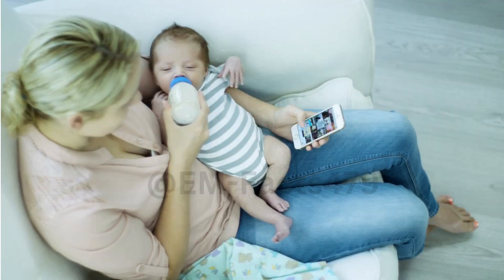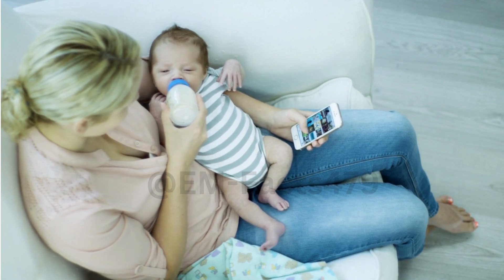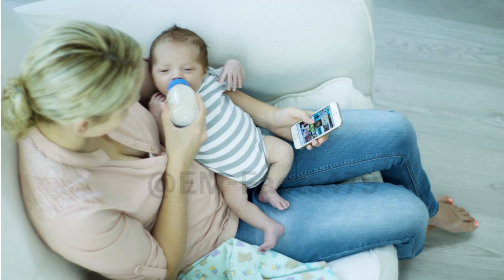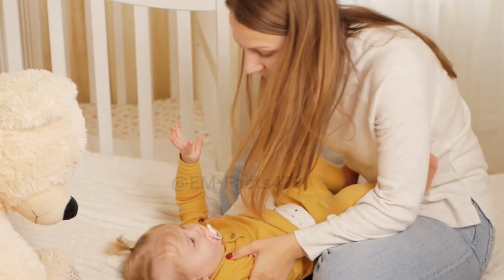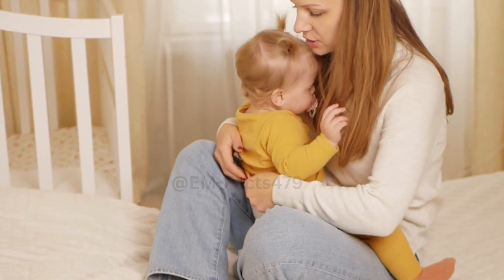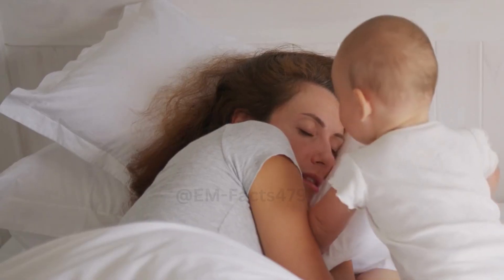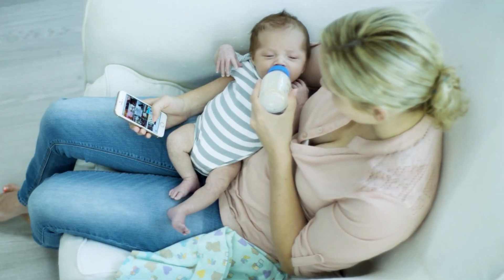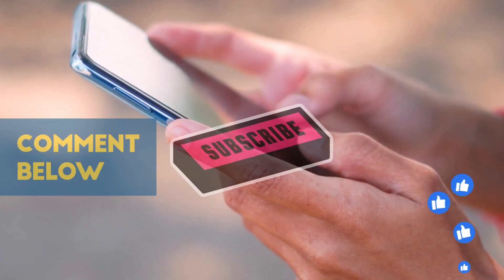Breastfeeding | Breastfeeding 101 | Essential Tips for Breastfeeding Success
Chapter 1: The Importance of a Good Latch

Establishing a Proper Latch for Successful Breastfeeding
Chapter 2: Nurturing a Healthy Milk Supply

Hydration, Nutrition, and Feeding Frequency for a Healthy Milk Production
Chapter 3: Exploring Breastfeeding Positions

Cradle Hold, Football Hold, and Side-Lying: Finding Your Comfort Zone
Chapter 4: Overcoming Common Breastfeeding Challenges

Sore Nipples, Engorgement, and Blocked Ducts: Solutions and Support
Chapter 5: The Power of Seeking Support
Always consult with a healthcare provider or lactation consultant for personalized guidance regarding breastfeeding. The views and opinions expressed in this video are solely those of the presenter and do not necessarily reflect the official policy or position of EM Facts.
hand-me-down expression
hand up expression
phrase hand up